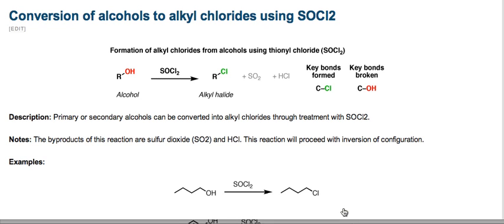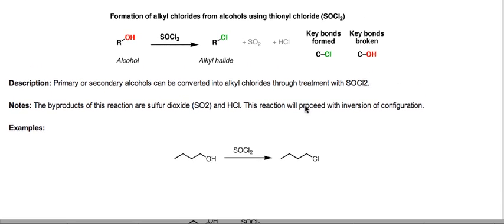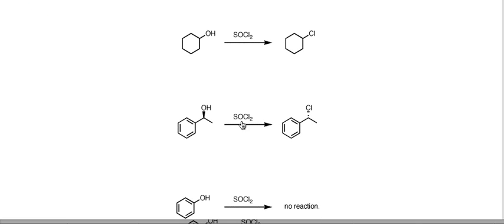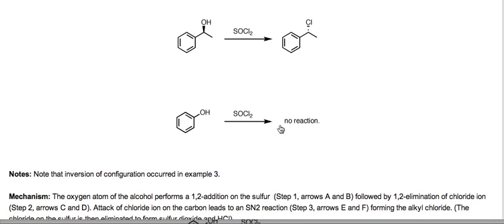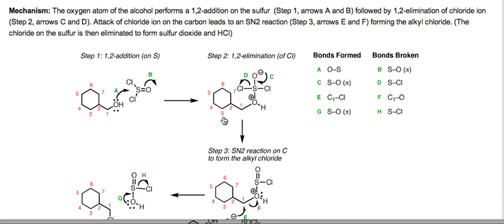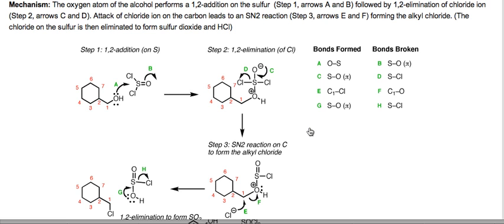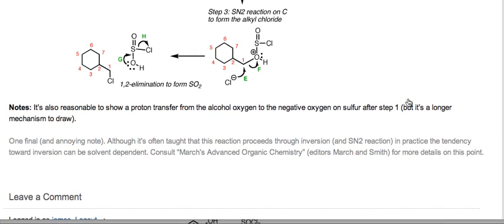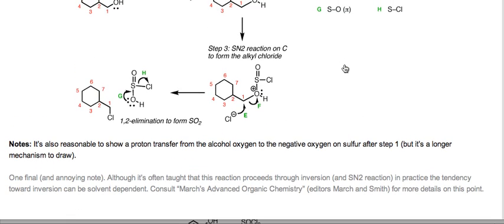Conversion of alcohols to alkyl chlorides using SOCl2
Using SOCl2 to convert carboxylic acids to acyl chorides (acid chorides)

MOC members get access to over 1500 quizzes on SOCl2 and other topics, plus Flashcards, the Reaction Guide, and more. Check it out here: